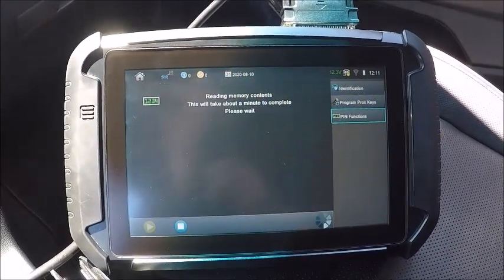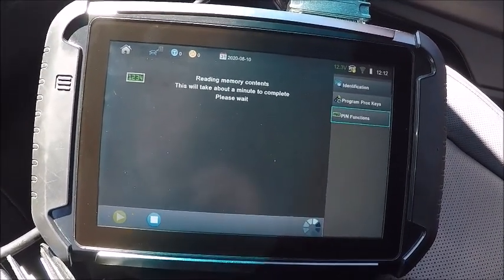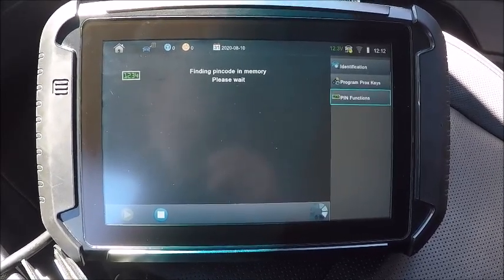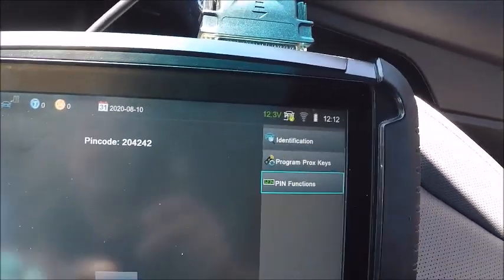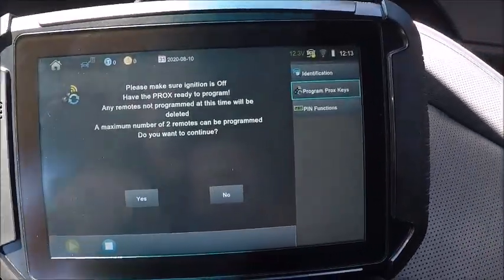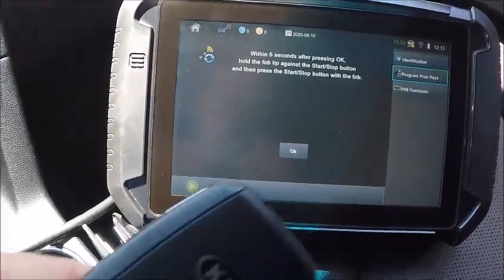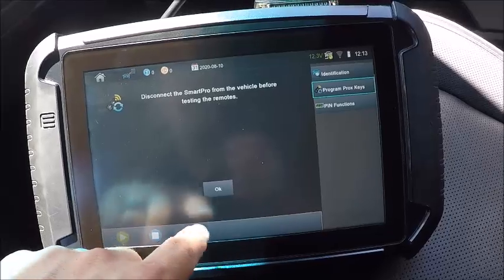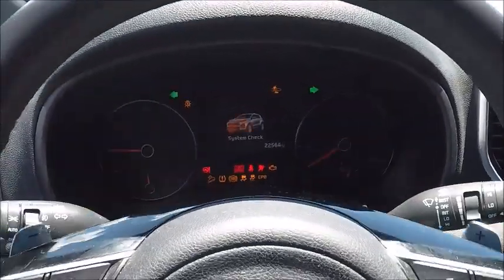2020 Kia Sportage proximity pin read and program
The full Vin to Pin can be read via the Smart Pro software on no-slot systems.

If you own ADS22196 software but not ADS-2280 you can avoid the cost of the token by programming via the system type and using another source for the Pincode, such as code broker, dealer, or NASTF account. No-slot system types are listed under proximity ADS-196 type 1, 2 & 3.